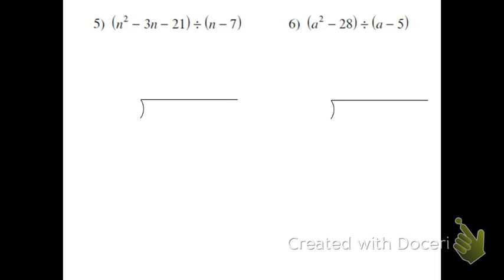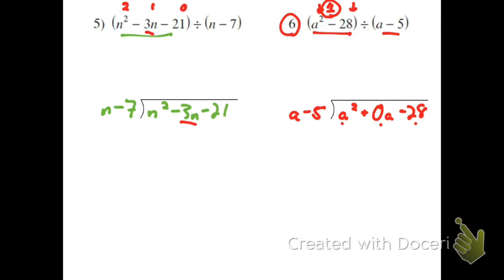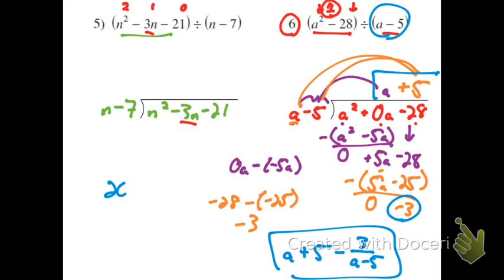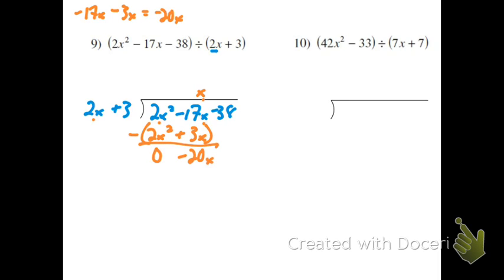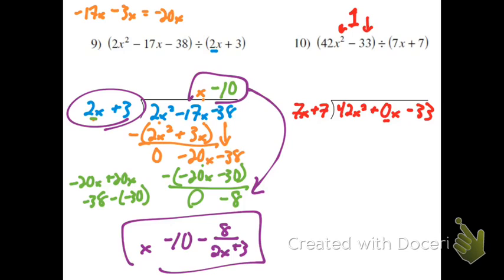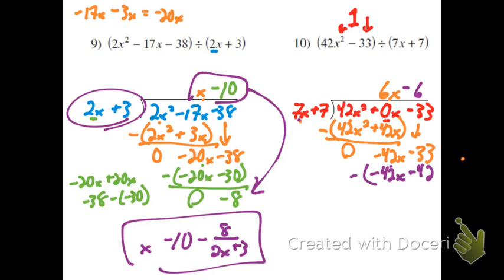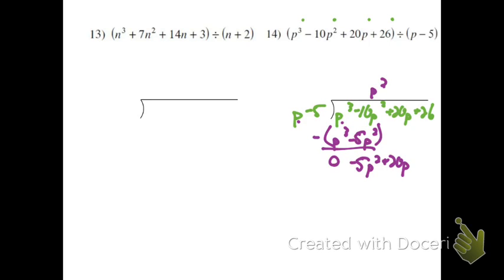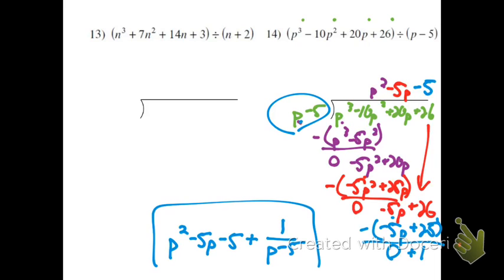Polynomial long division day 2 (1)